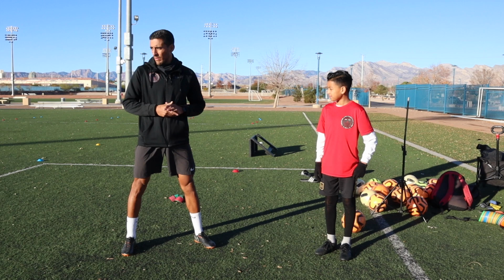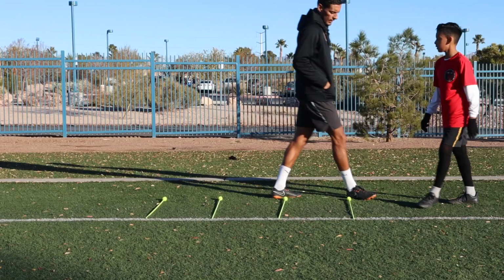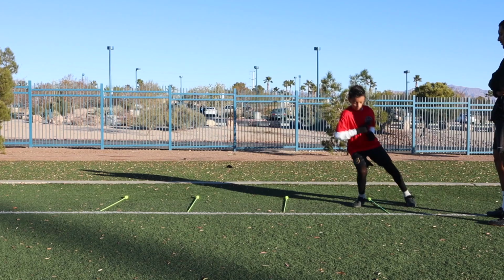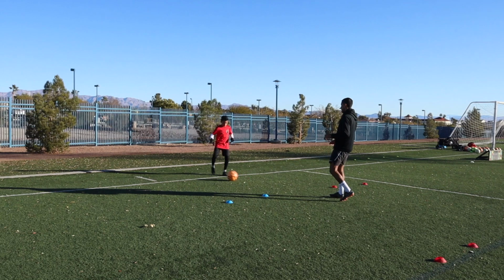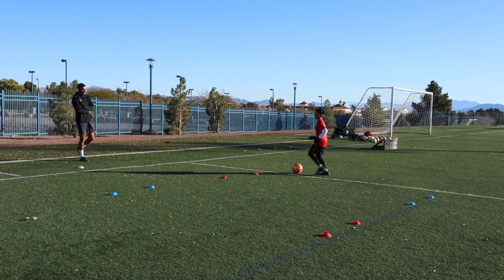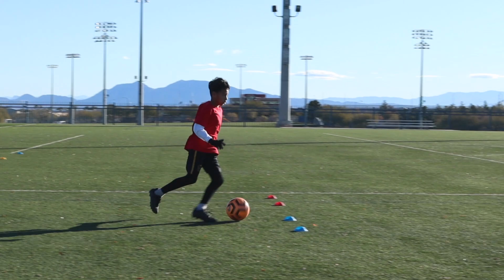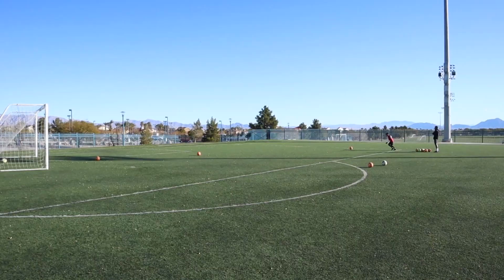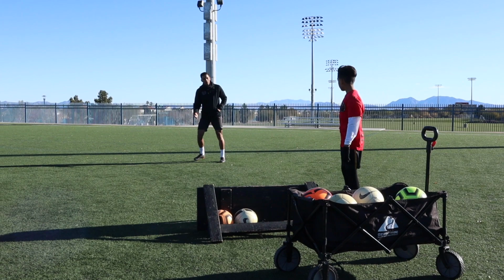1on1 Private Soccer Training | Labanino Private Training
Here’s our first mic’d up 1on1 session with 11 y/o Gerson and Coach Jose. This session was focused on some general technical work, with a heavy emphasis on position specific work, as Gerson is transitioning from playing center back to outside back/wing. This is a little glimpse of what our 1on1 sessions look like. If you are interested in getting you or your child setup for a session, hop on our website and fill out an inquiry form. We’d love to get to work with you and help you achieve whatever goals you have!
Labanino Private Training is a page dedicated to soccer players looking to get that extra edge in their training. Our goal is to help push you to the next level, whatever that may be for you. We’ll be posting videos on a variety of effective training drills, strength training, recovery, mentorship. Pretty much anything to help guide you through the player development process and help you become the best player you can be!